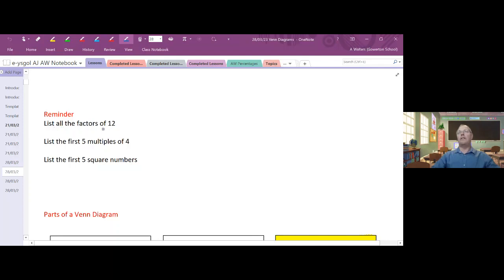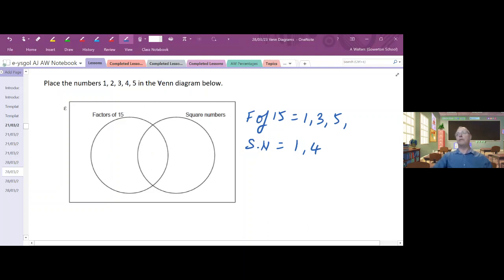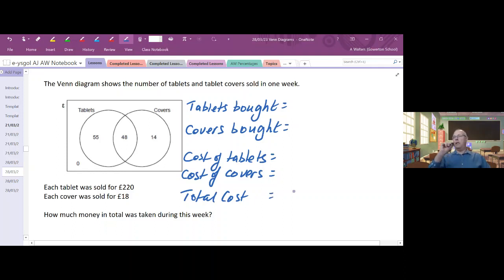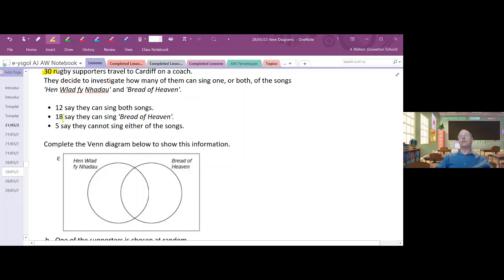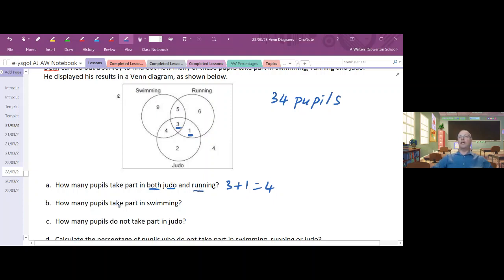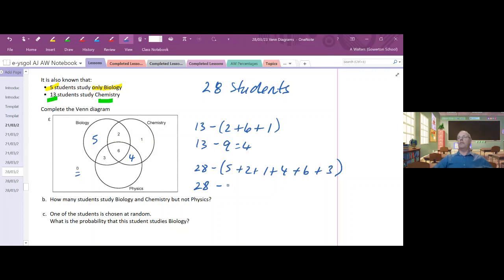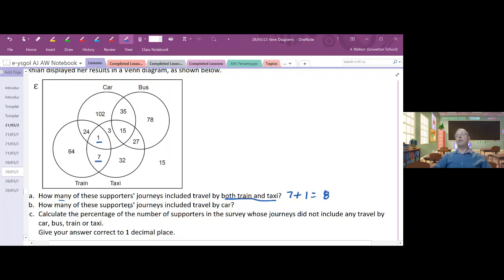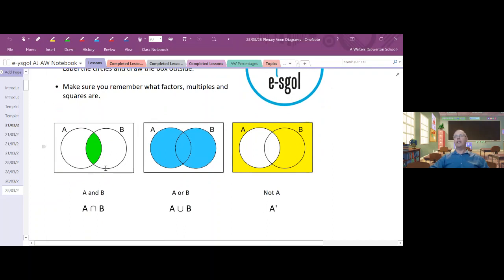Venn Diagrams (Intermediate)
GCSE Maths Intermediate - Venn Diagrams (Intermediate)